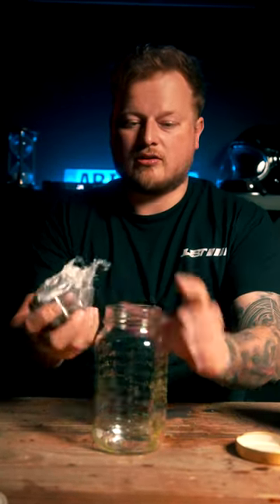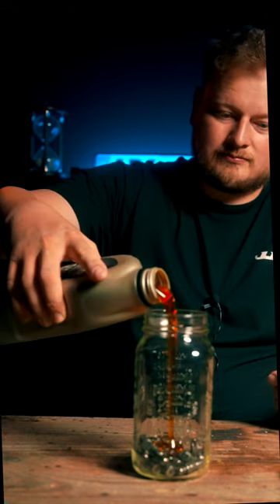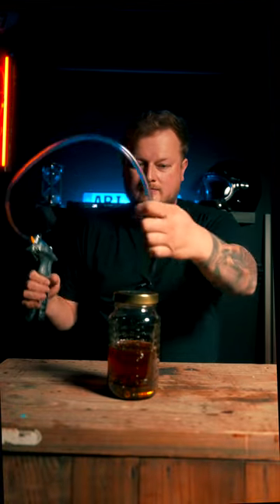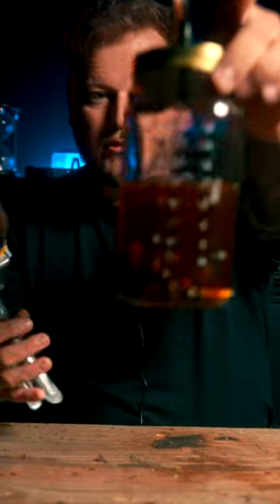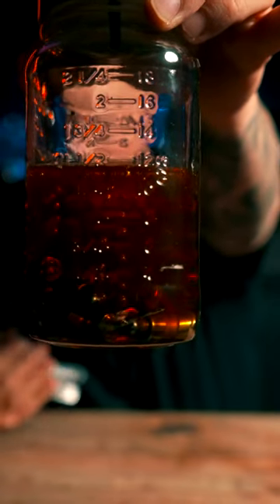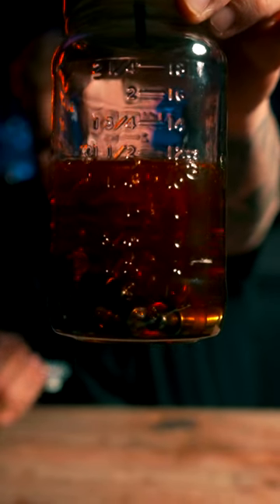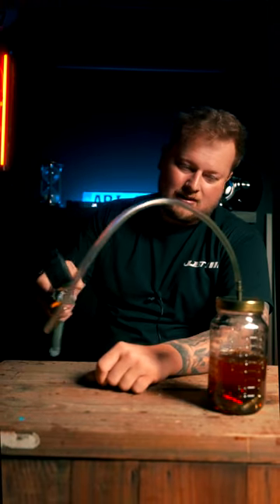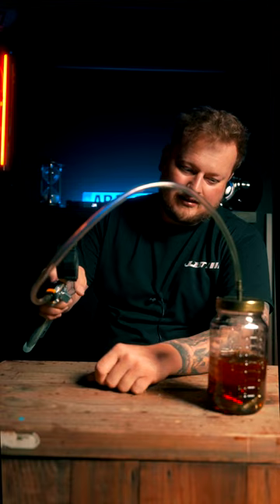How to Bleed Lifters In 3mins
Hey guys tired of soaking your lifters over night only to have them not completely bleed? I have found a fool proof way to bleed them completely in under 3 minutes. This can be done at your house with.a simple mason jar, in my case i'm using a old spaghetti sauce container, a hand vacuum pump, and some oil.